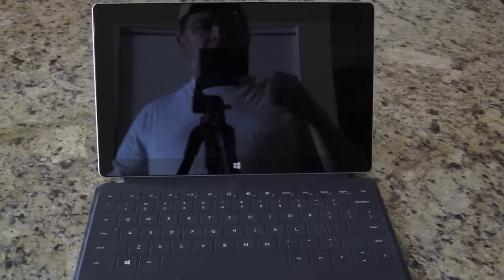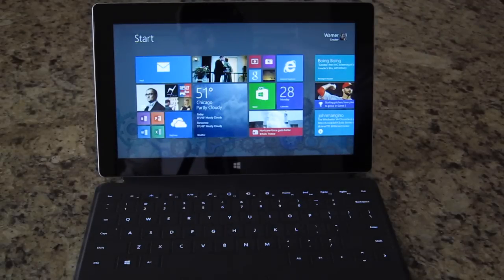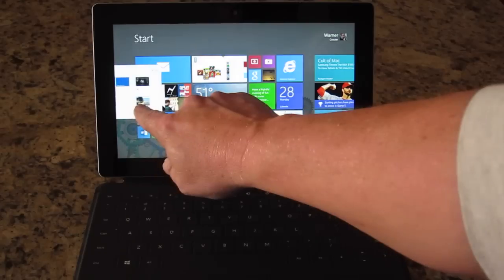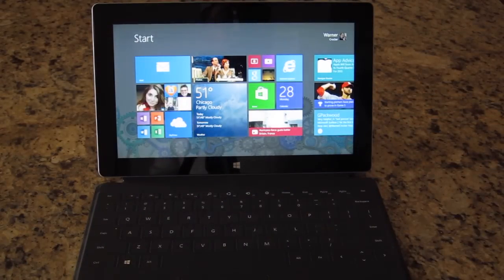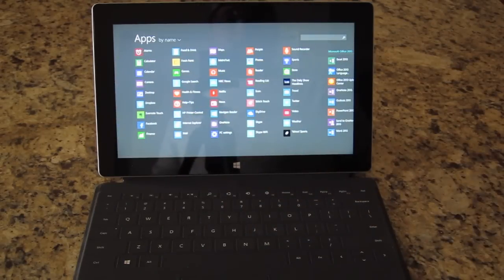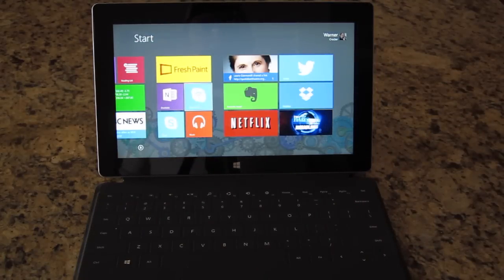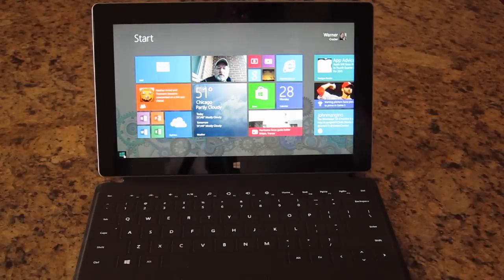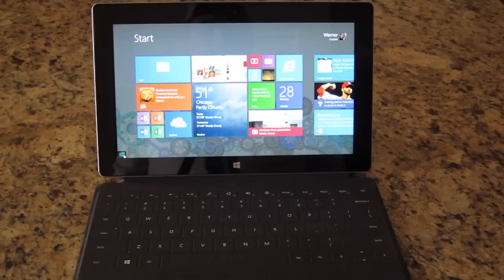Surface 2 Navigation Tour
This video is about Microsoft Surface 2 Screen Navigation